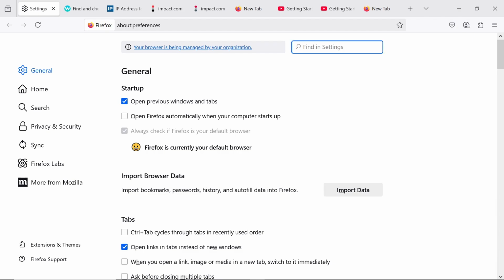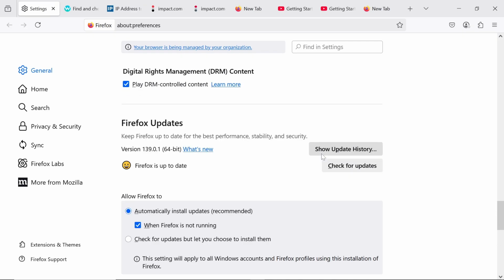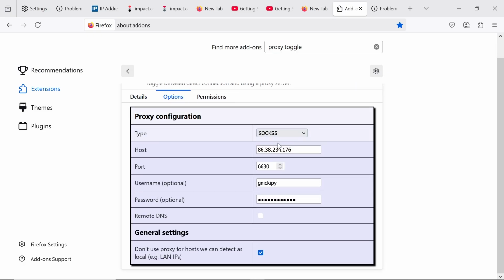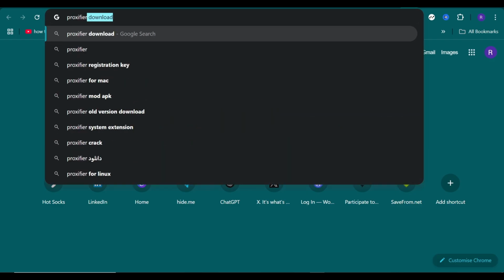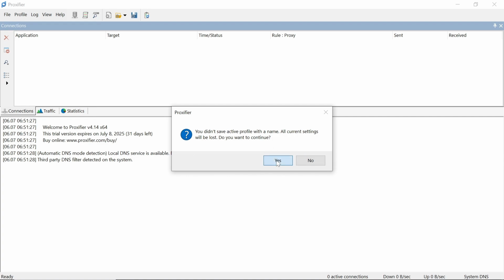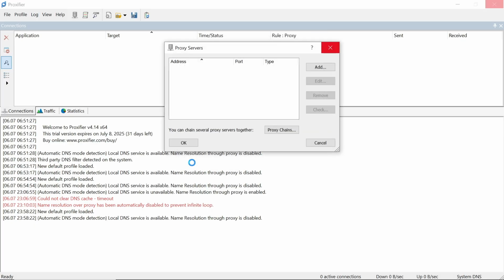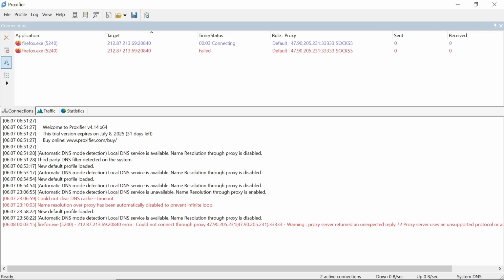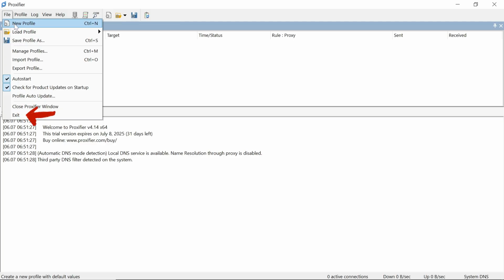How to Use Socks5 on Laptop || Socks5 Proxy Tutorial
WELCOME BACK. This is a Socks5 Proxy Tutorial where i go through how to Use Socks5 on Laptop step by step. i hope this help.